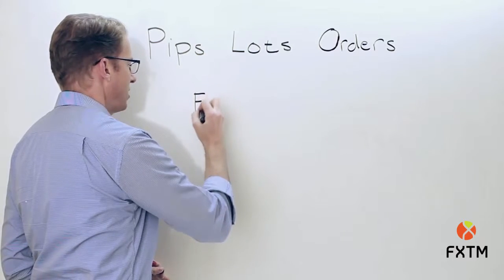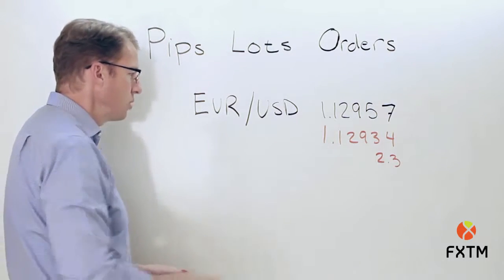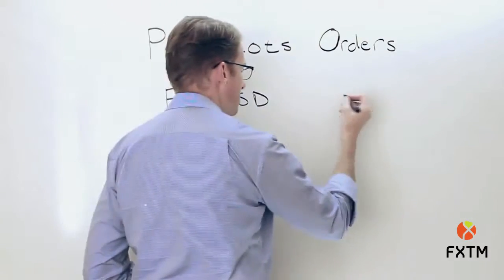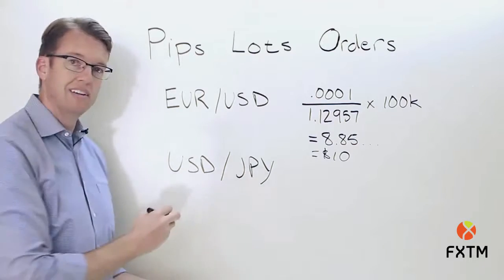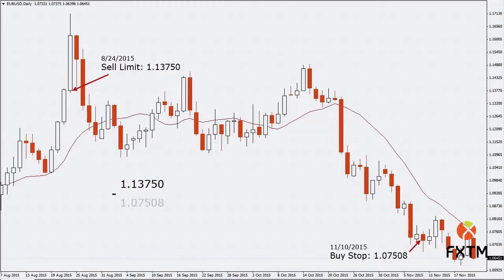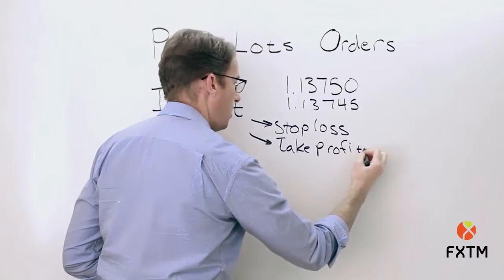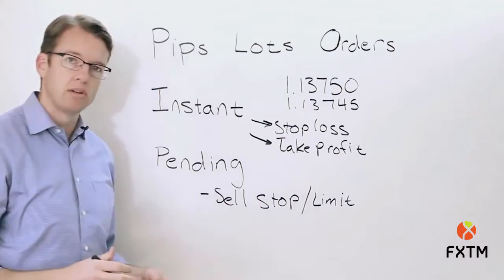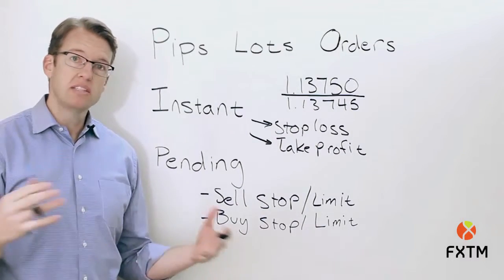03 PIP ,LOT & ORDER FXTM Forex Education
03 PIP ,LOT & ORDER   FXTM Forex Education